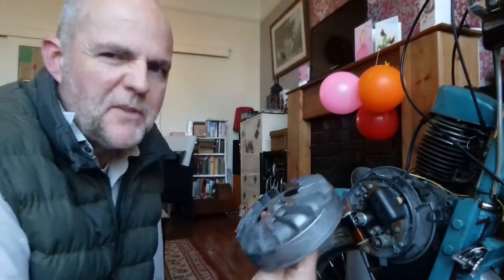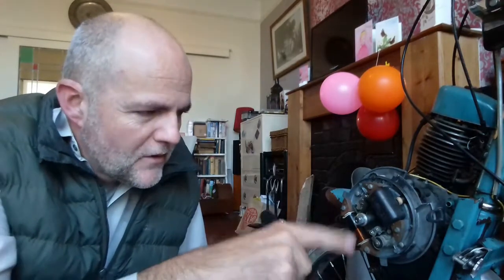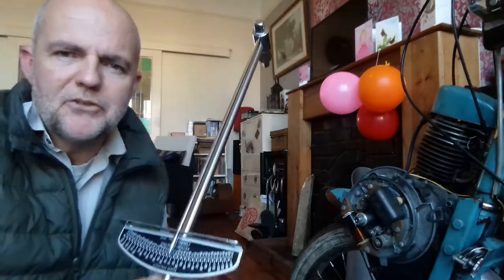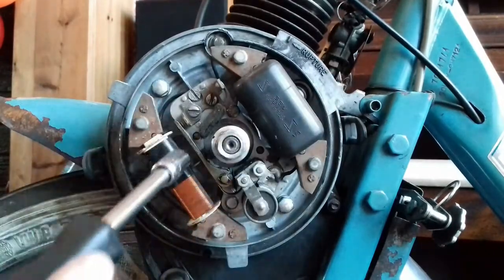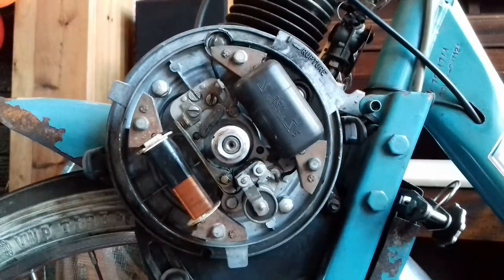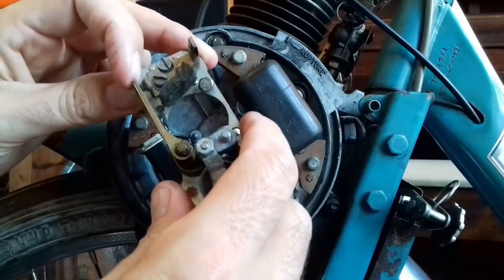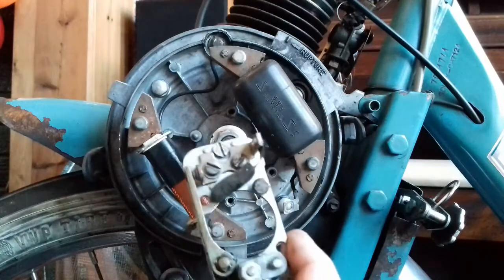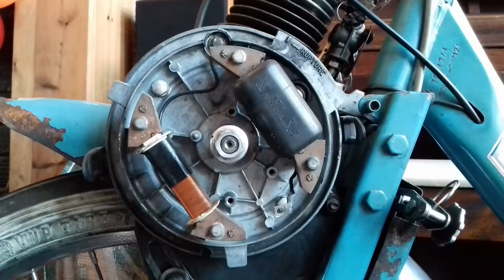Solex Fitting Electronic Ignition - part 2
Removing the mechanical points ignition plate ready to fit the Atom on my Solex moped.